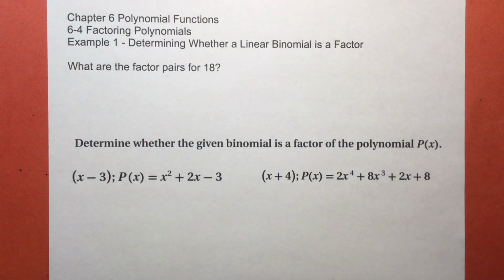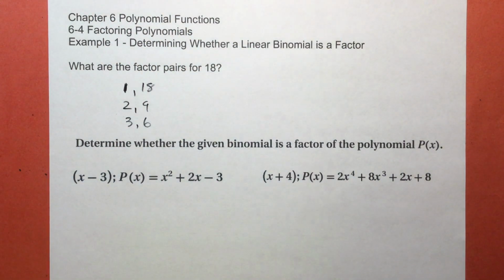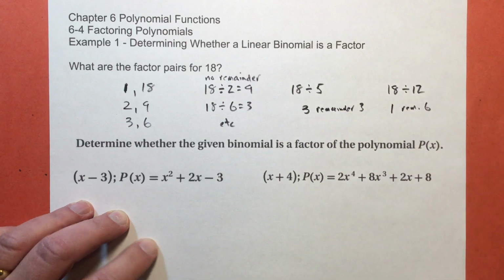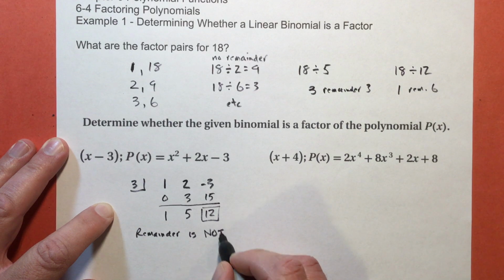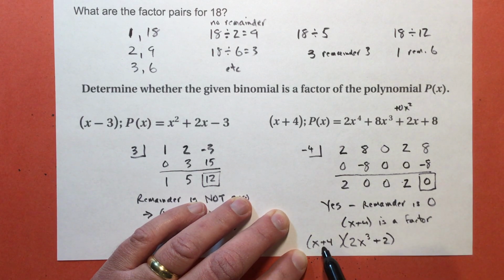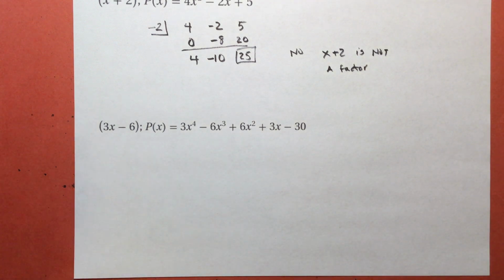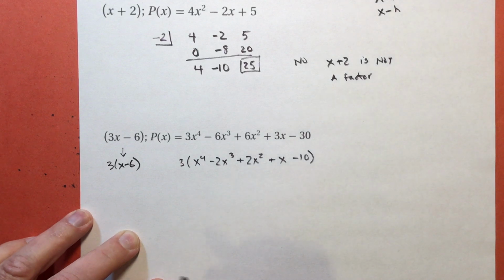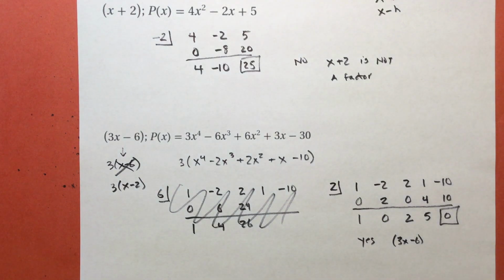6-4 Factoring Polynomials example 1